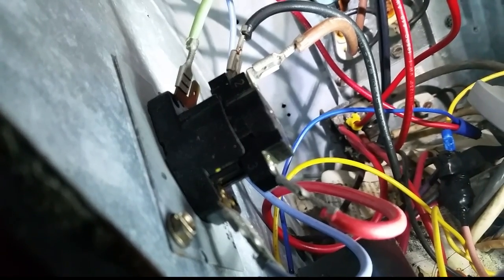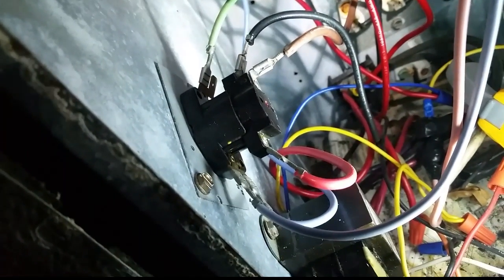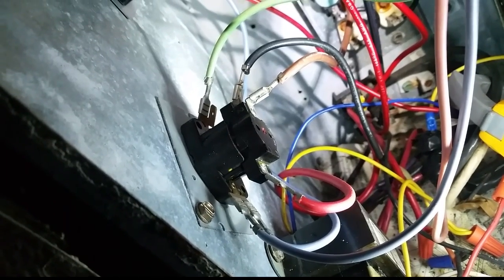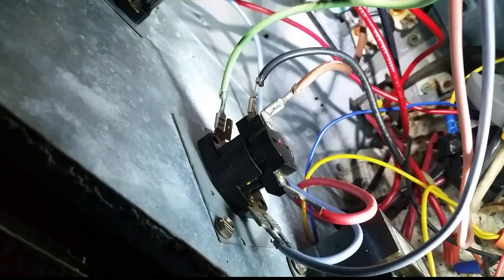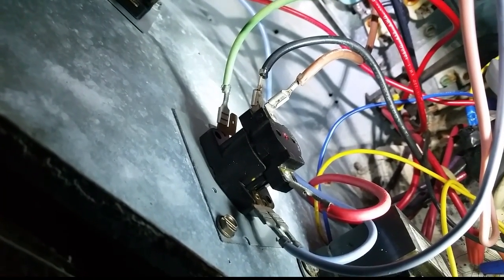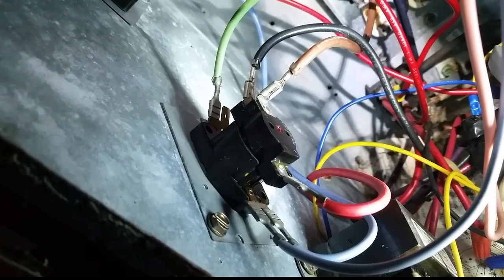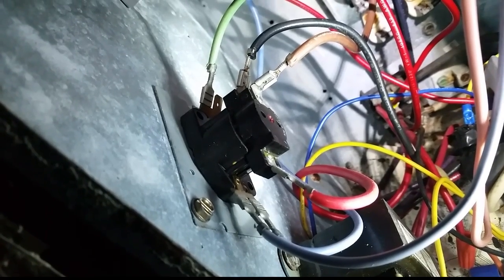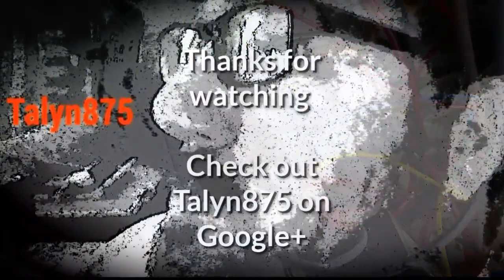HVAC Relays : Stack Blower Relay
Do not try this at home. Death will occur.